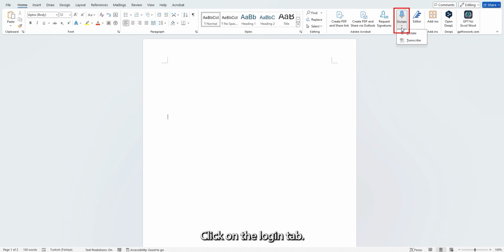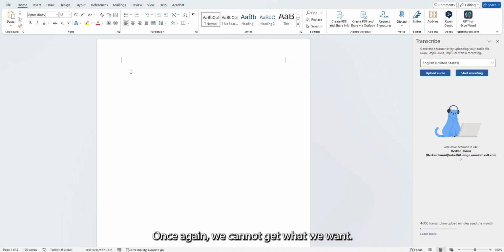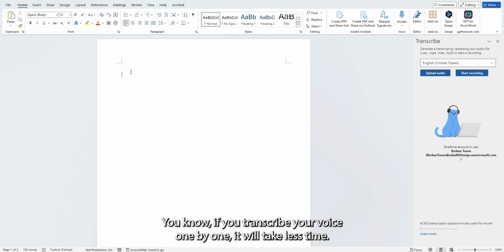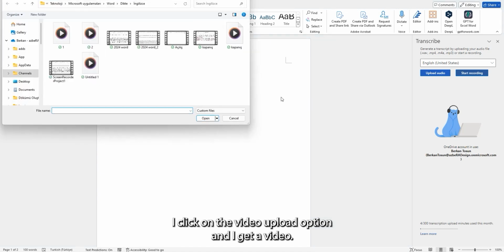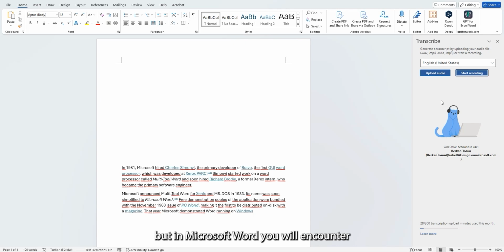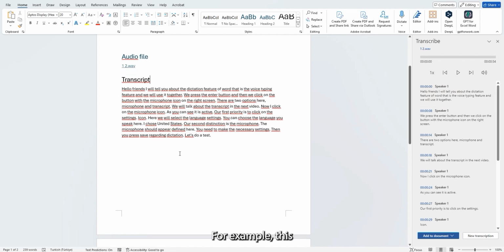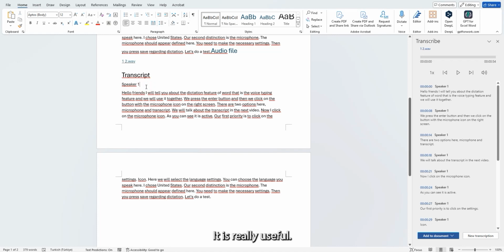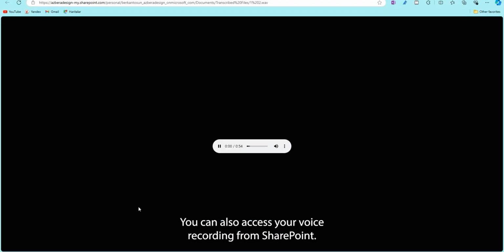Introduction and use of microsoft word 2024 transcript feature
We offer a wide range of content on our channel, from Windows problems to computer acceleration tips, from artificial intelligence trends to digital security issues, where we open the doors to the world of technology and facilitate your access to information on computers, artificial intelligence and applications. We will try to be useful to you with the detailed guides and practical solution suggestions we have prepared for you.
With our effort to become Turkey's technology and review channel. Enjoy watching.